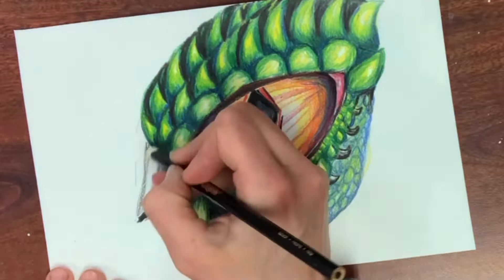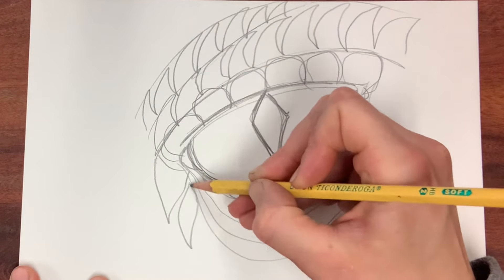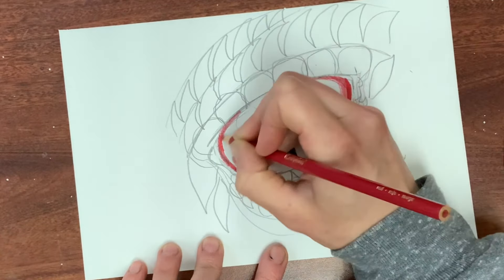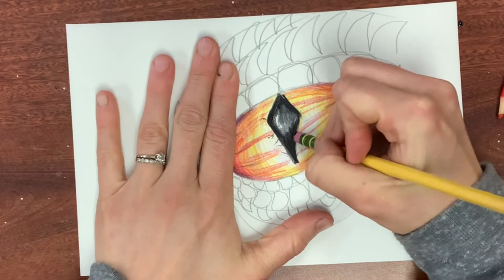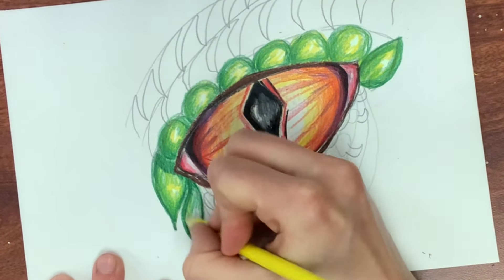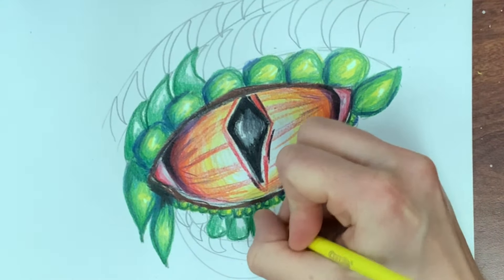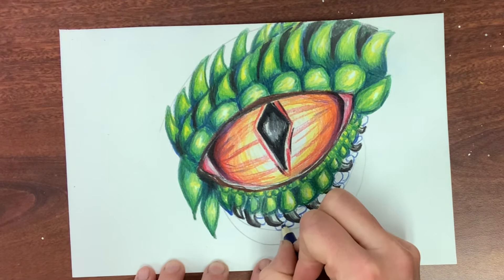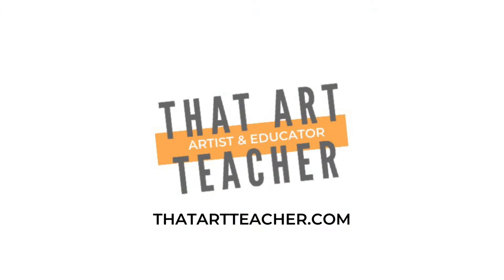Colorful Dragon Eye Drawing | How to Draw a Dragon Eye with Colored Pencil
Try out this colorful dragon eye drawing and let me teach you how to draw a dragon eye with colored pencil!  This is a dragon eye drawing simple tutorial and will show you how to draw and blend with colored pencils.  This dragon eye artwork was inspired by one of my student, Milla!  Thank you for the great idea and for making me expand out of my comfort zone.  I used this dragon eye tutorial for the classroom, but is a great distance learning art lesson as well.